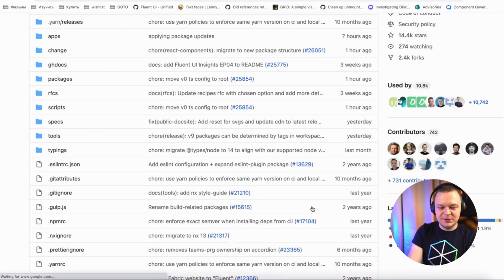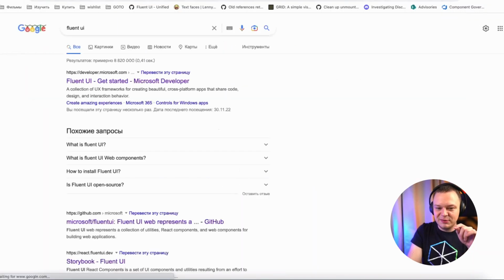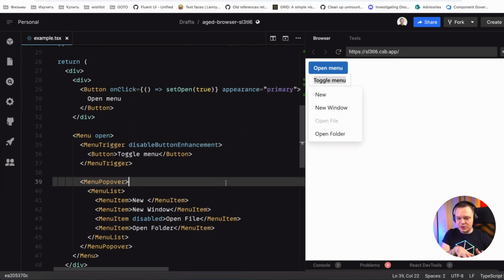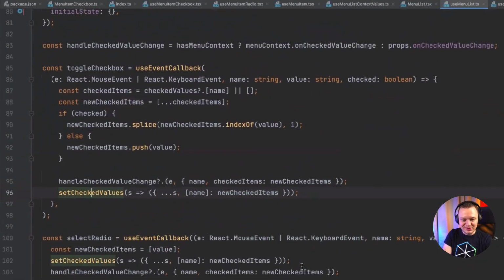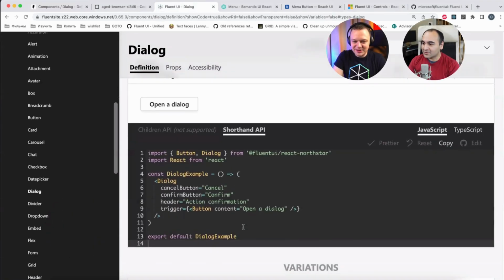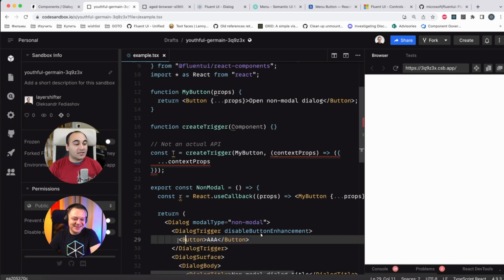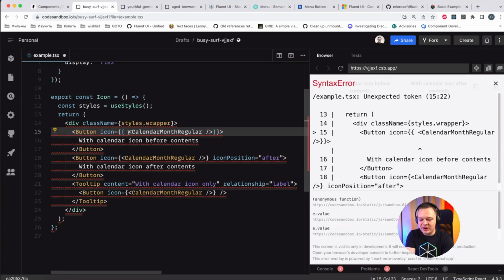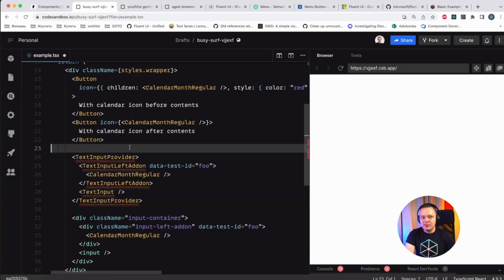What Microsoft did with my code...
Did Microsoft use the same ideas I've talked about in my React component design talk? We go in-depth and explore Fluent UI to see what _really_ happened!

Special Guest, Oleksandr Fediashov from Microsoft, discusses the architecture and accessibility in Fluent UI v9.

The best way to be a better developer is to learn from pros.